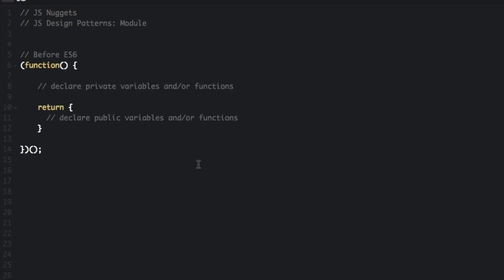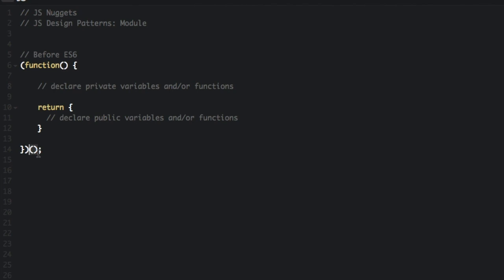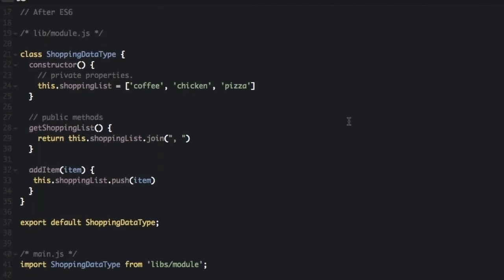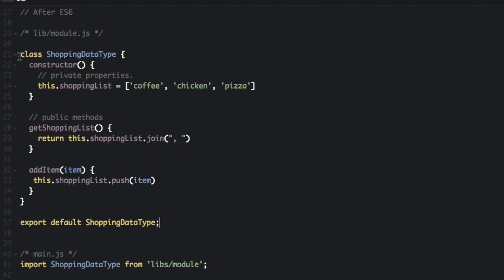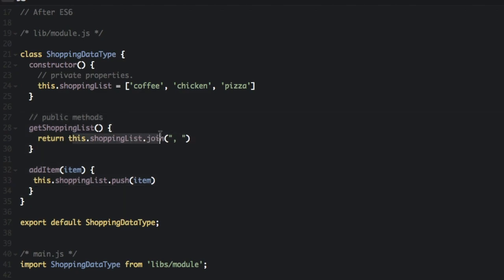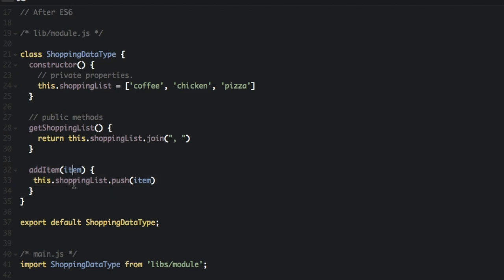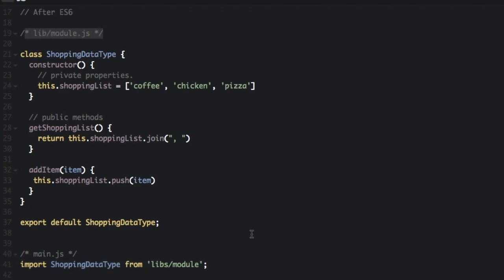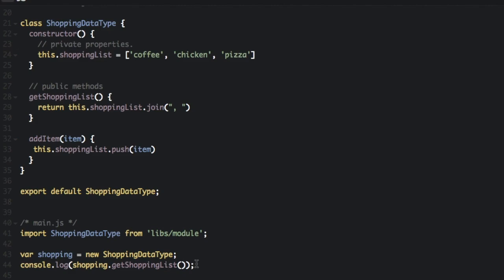Module Design Pattern - Beau teaches JavaScript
The module design pattern in JavaScript is one of the most used designed pattern for keeping particular pieces of code independent from other parts. Learn how to use it in this quick video!